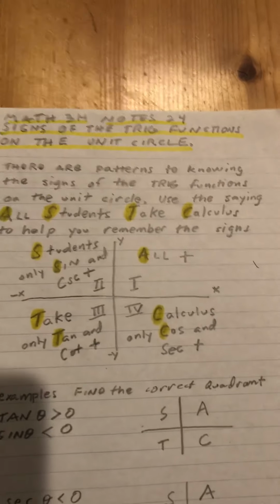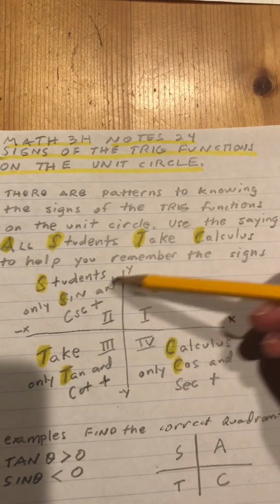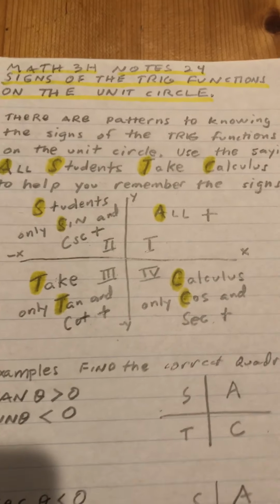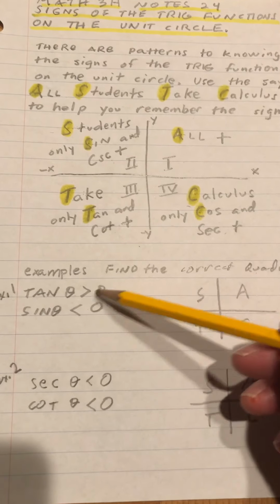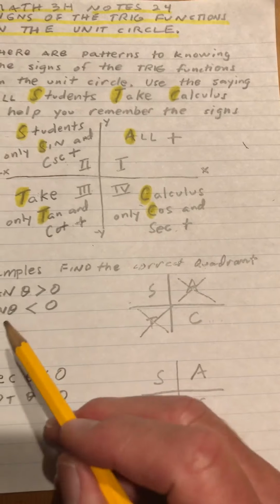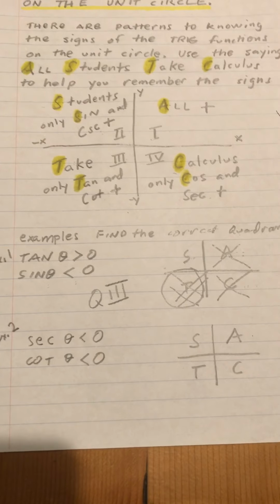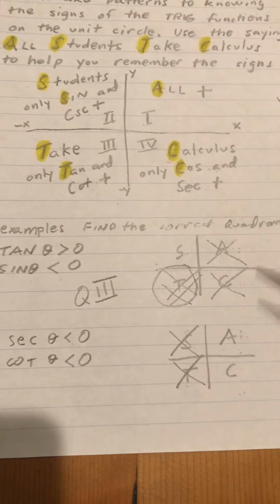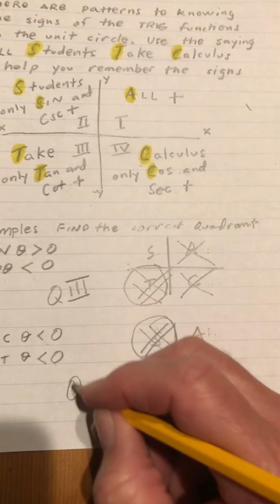Signs of the Trig Functions on the unit circle